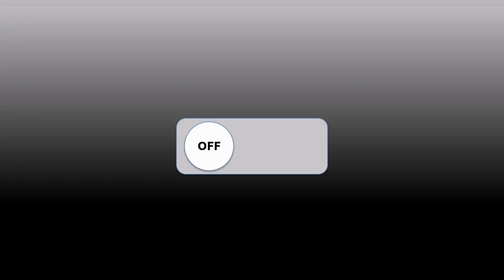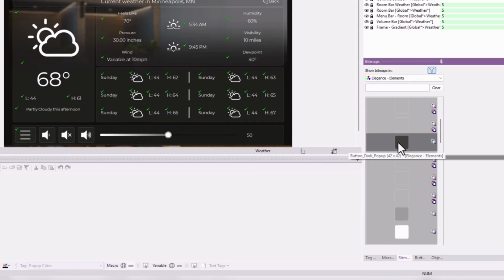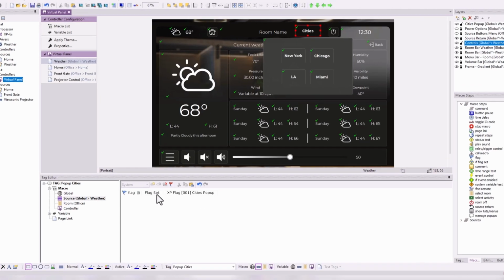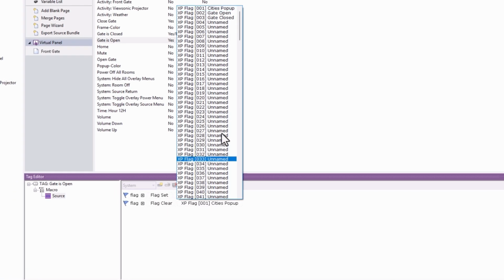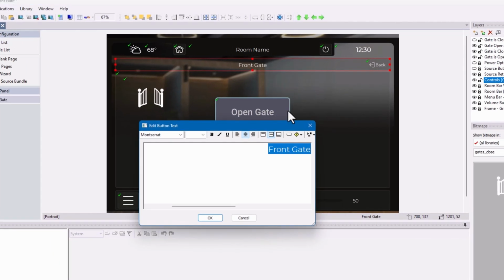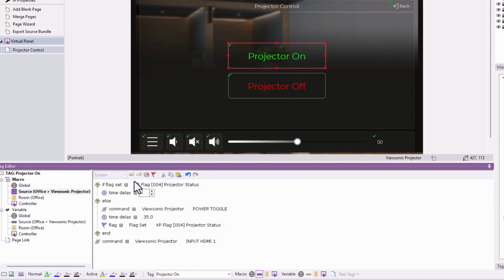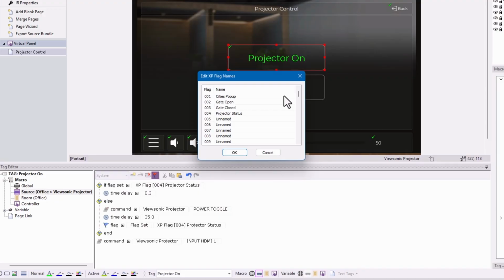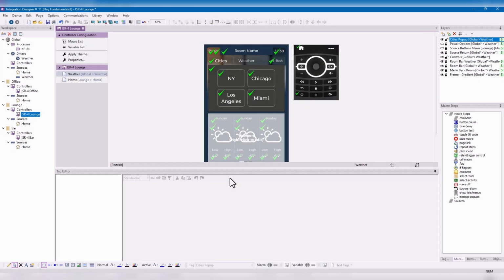Flag Fundamentals | RTI Integration Designer Training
Flags are one of the most powerful tools in RTI Integration Designer, and once you understand how they work, you'll find yourself reaching for them constantly. In this training, we cover what flags are, why they're used, and how to program them across three real-world applications.

We'll walk through how to use flags to build a voluntary city-selection pop-up, track the open/closed state of a relay-controlled front gate, and handle discrete power logic for an IR projector with no feedback. We also cover local flags for multi-controller systems and wrap up with key caveats every RTI programmer should know.

00:00 Introduction — What are flags?
00:56 Integration Designer prerequisites
01:57 Application 1: Voluntary pop-ups (weather city selector)
11:33 Application 2: Tracking relay state (front gate)
20:53 Application 3: Tracking toggle state (IR projector)
26:27 Caveats and best practices
29:02 Local flags
33:35 Wrap-up

This video is part of the RTI Integration Designer training series produced by AVPro Global. For more resources, documentation, and support, visit avproglobal.com.